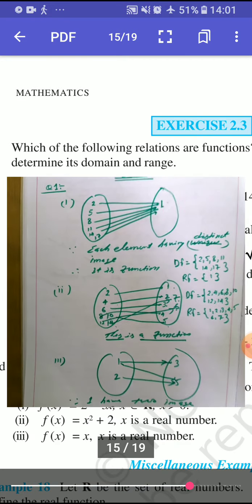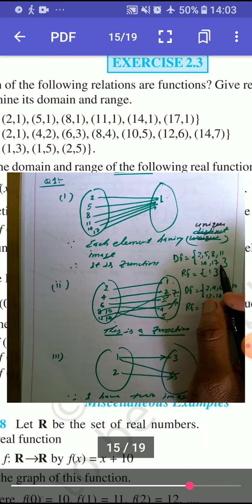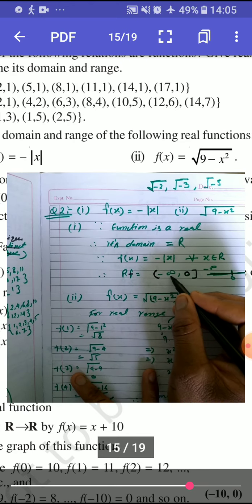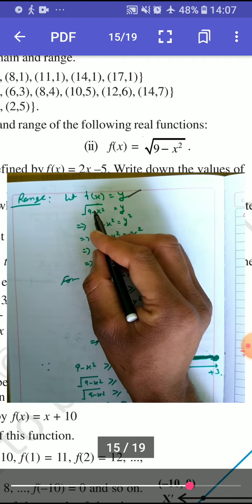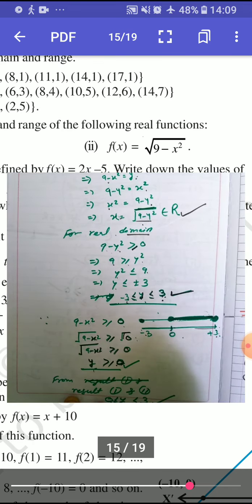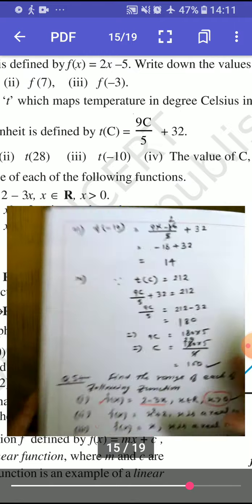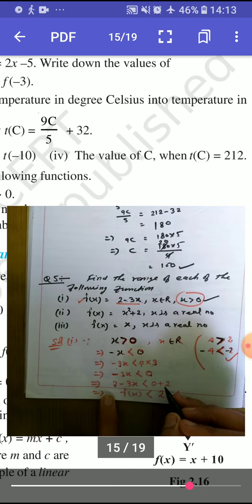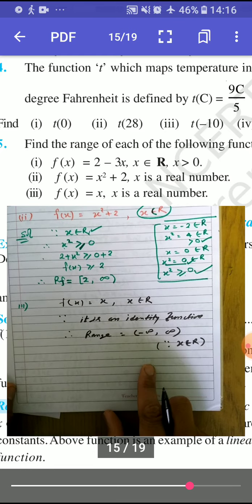Class 11 ex 2.3